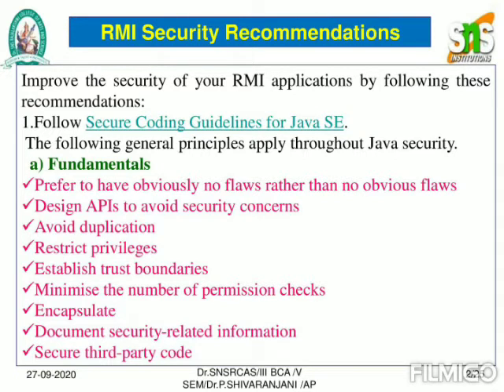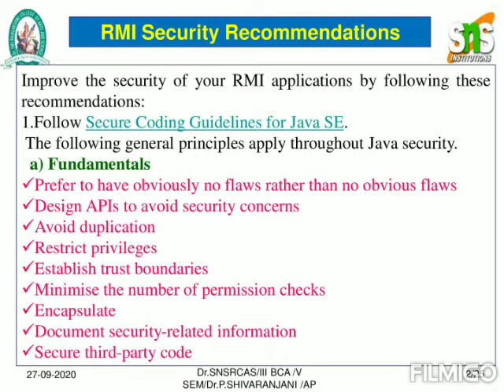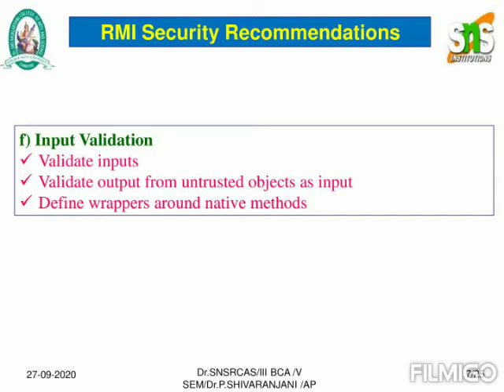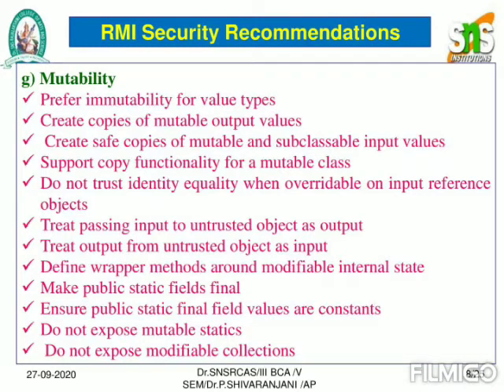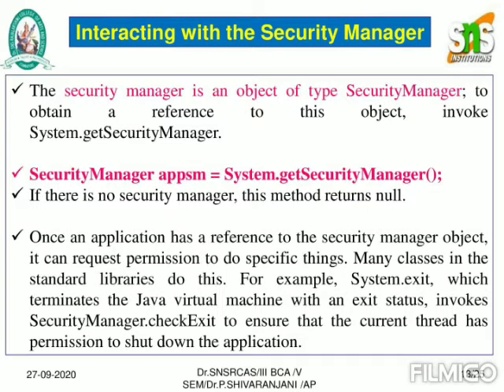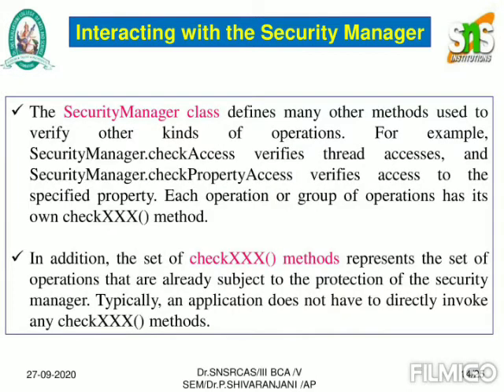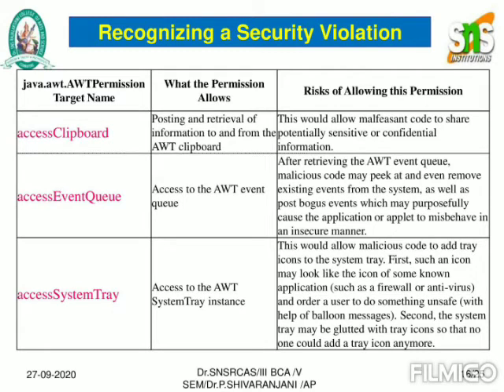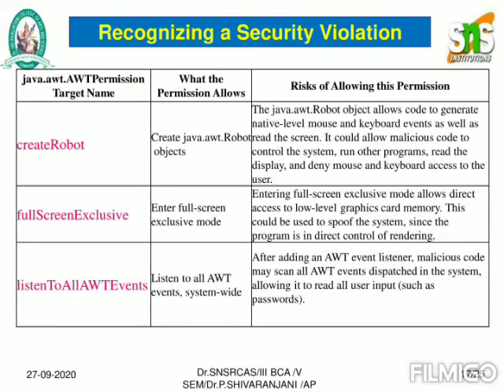RMI Security Recommendation